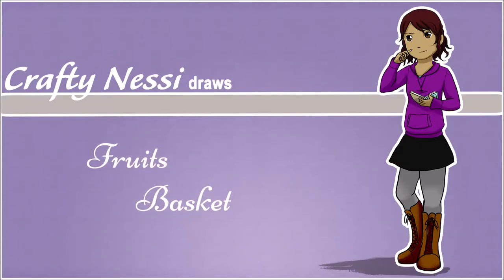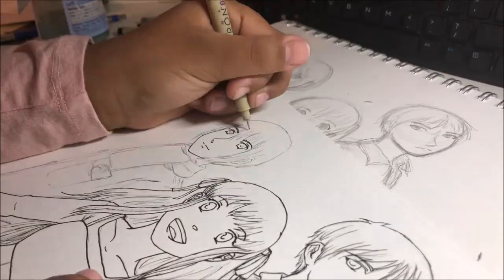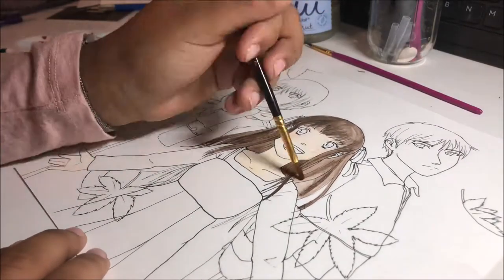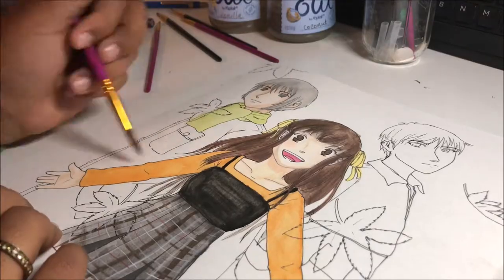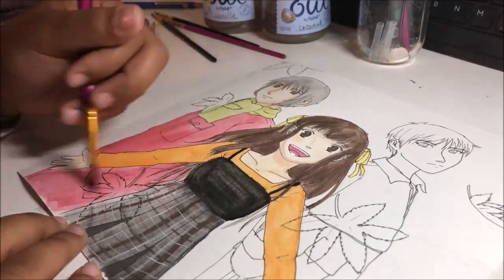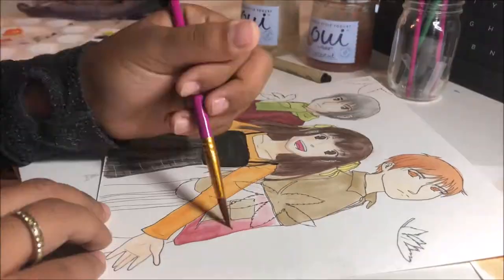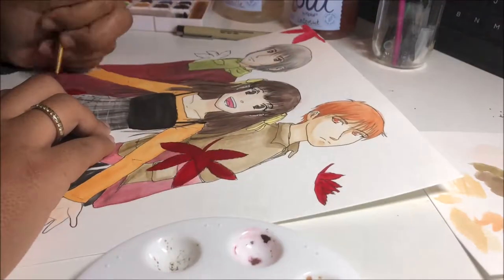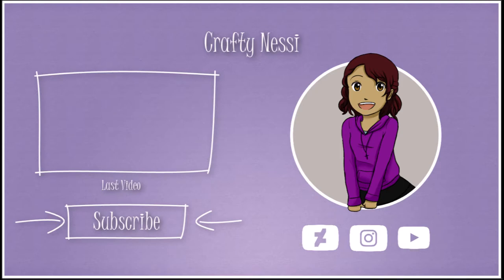Fruits Basket | speedpaint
It's Tohru, Yuki, and Kyo!

See the final art on my Instagram!!

Tools Used:
Fine Touch Gouache
Derwent Inktense Watercolors

Fruits Basket belongs to Nastuki Takaya